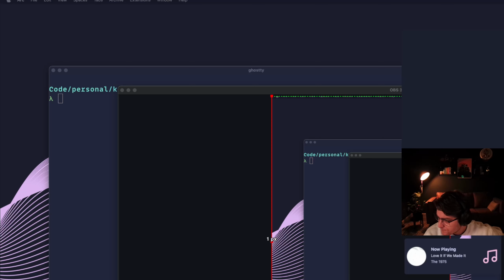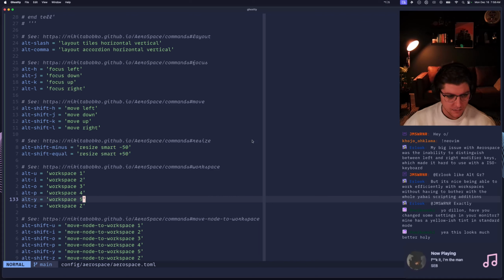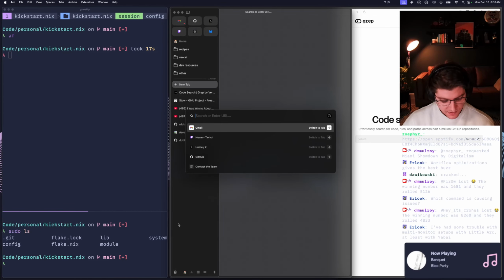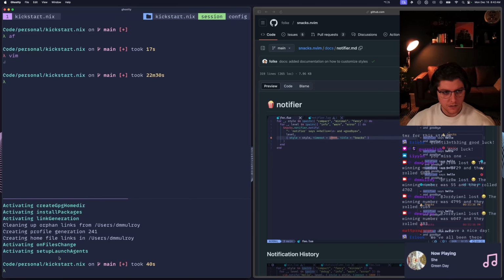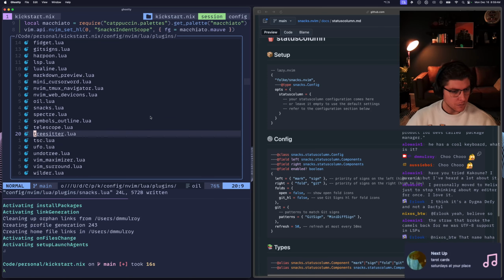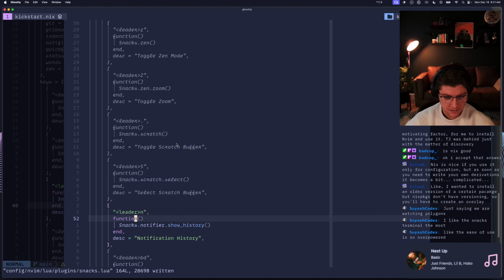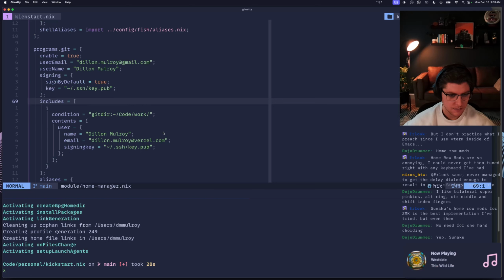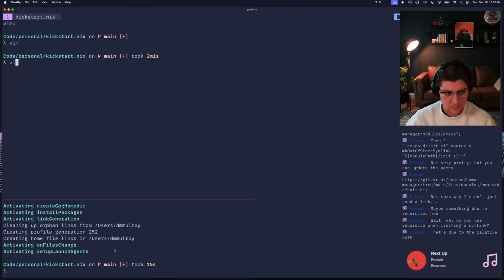Integrating Stripe with Svelte 5 and EffectTS 12/16/24